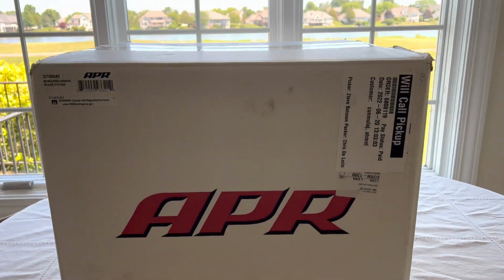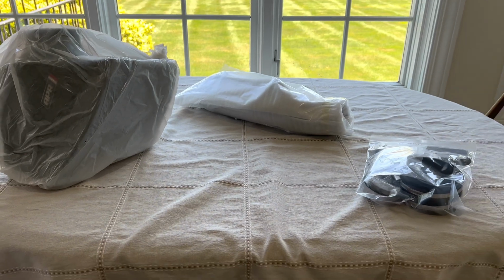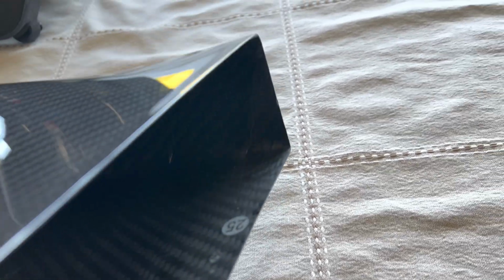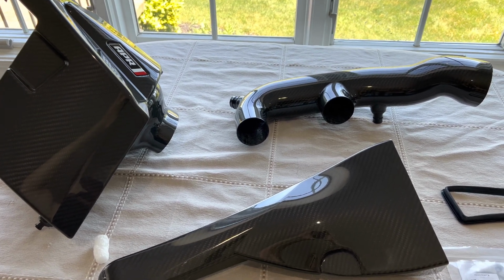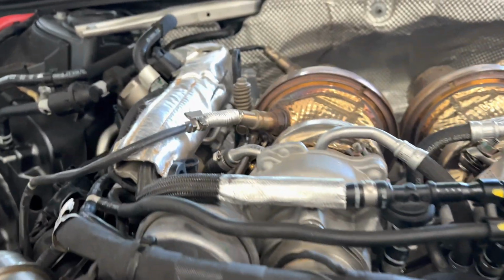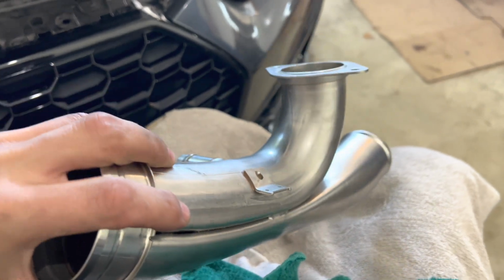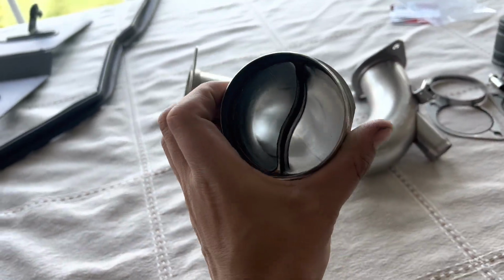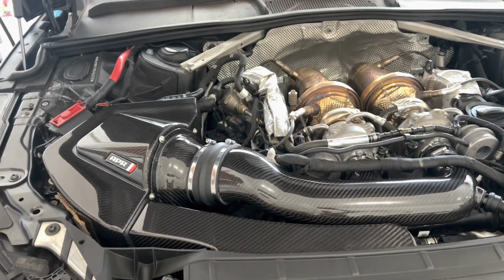B9 Audi RS5 APR Carbon Fiber Intake!👀💨😁 (UnBoxing & Install)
An Unboxing & Installation of the NEW APR Carbon Fiber Intake system for the B9 2.9T RS4 and RS5's.

Couldn't find a video of this myself so i decided to make one. More to come!

What else would you like to see???